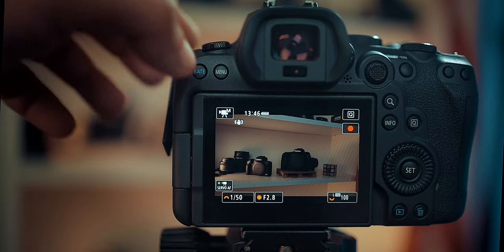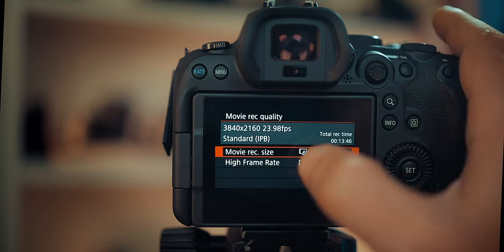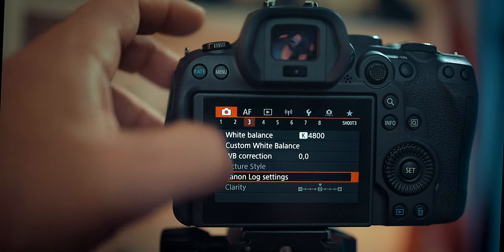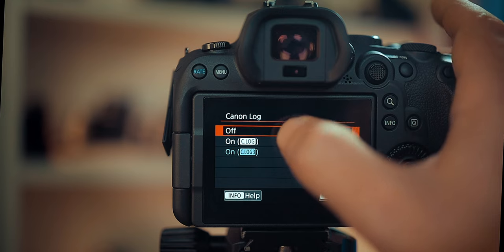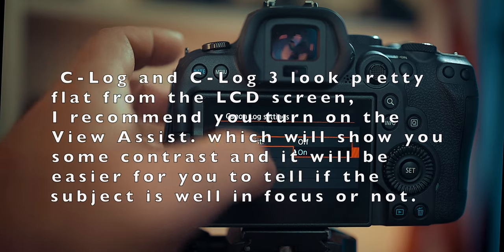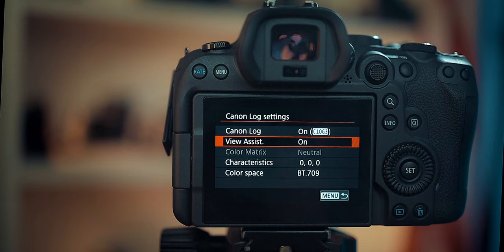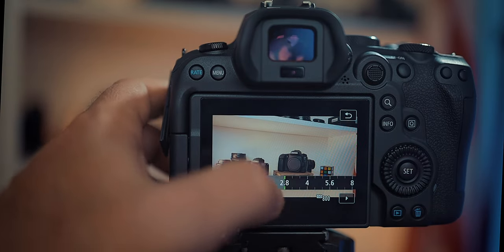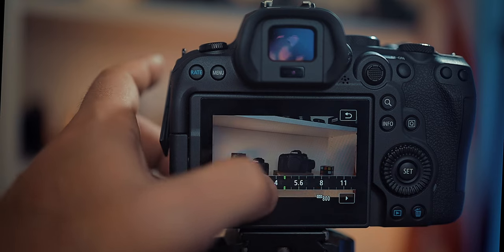The Best Settings for Video - Canon R6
In this video I share with you the best settings for video for the Canon R6

Tripods:
Manfrotto Pixie